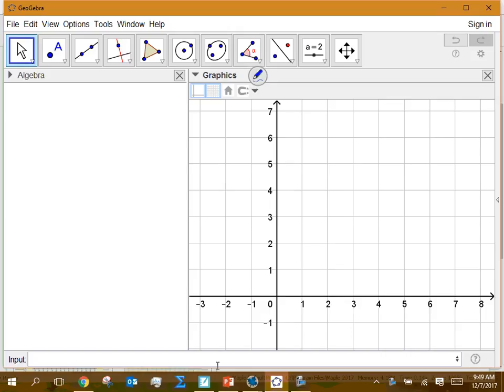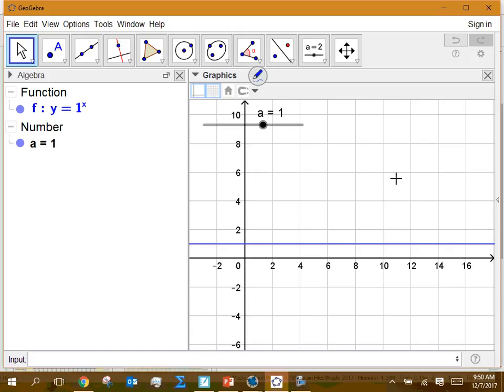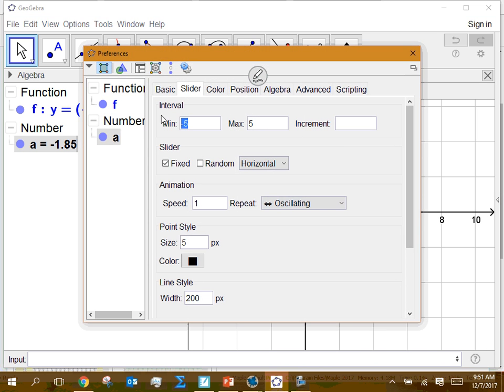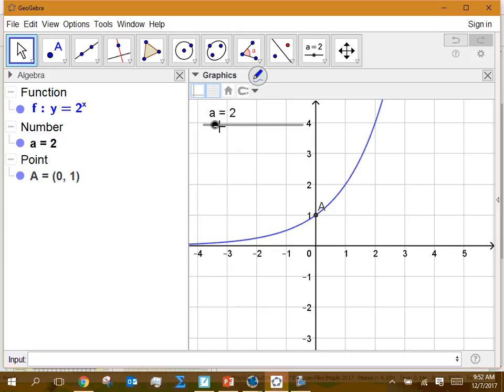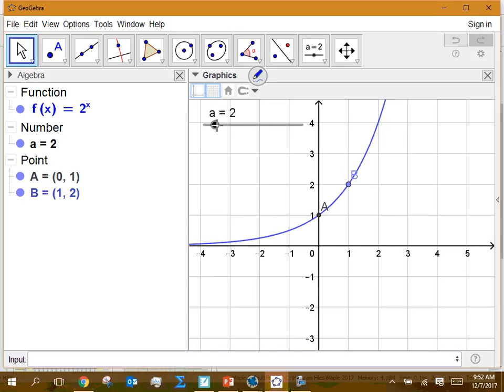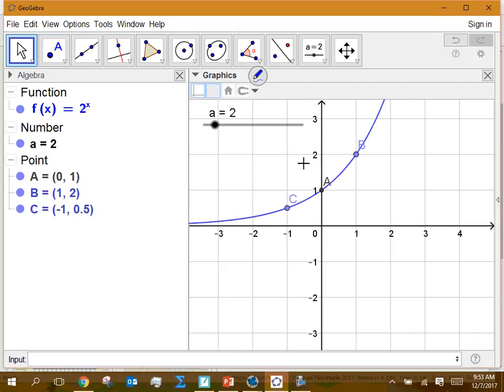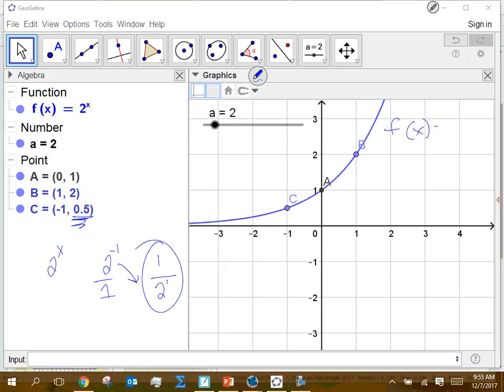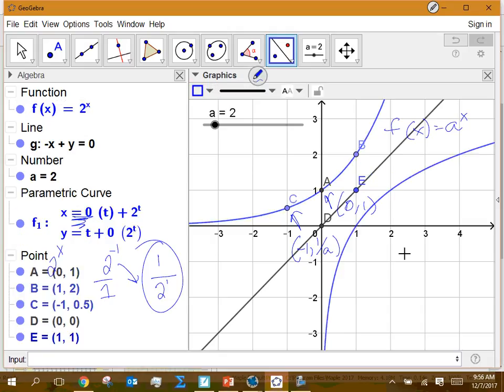Def Intro to Exponentials